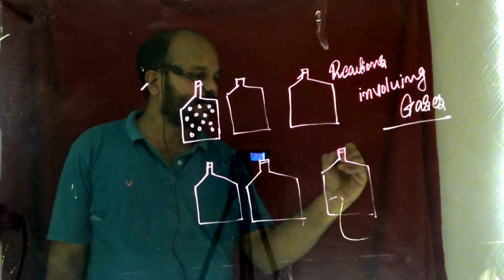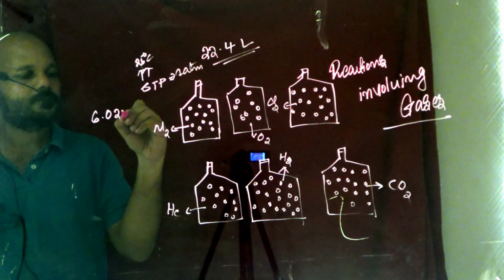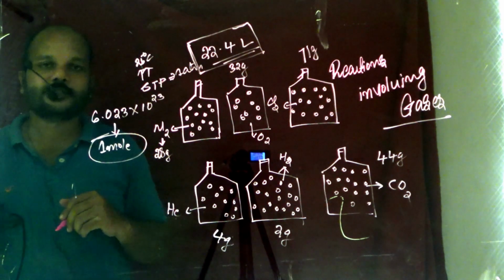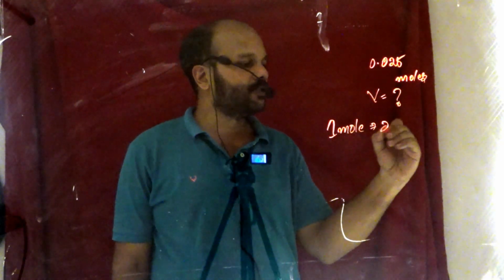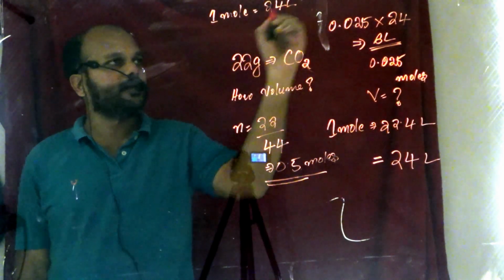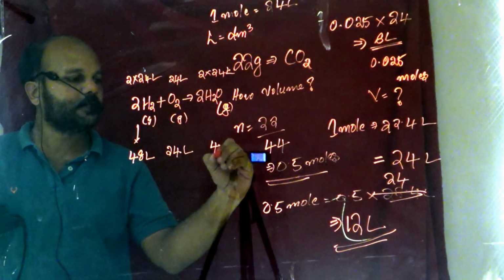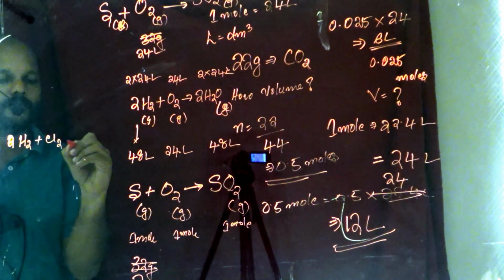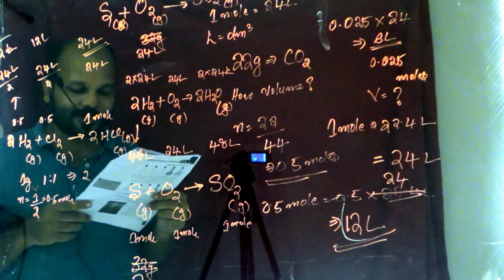6.3. Reactions involving gases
Reactions involving gases and application of mole concept.